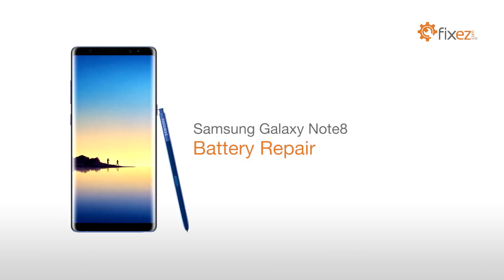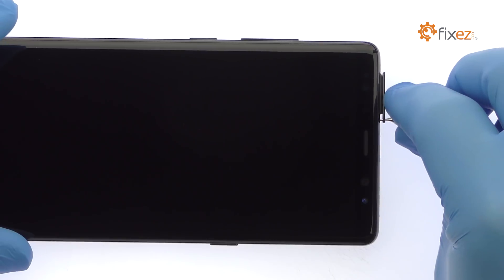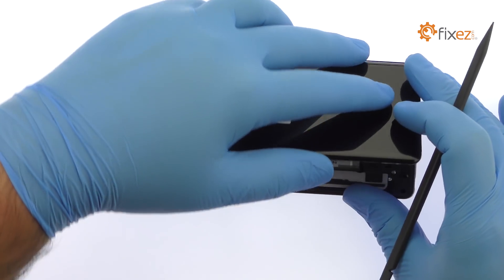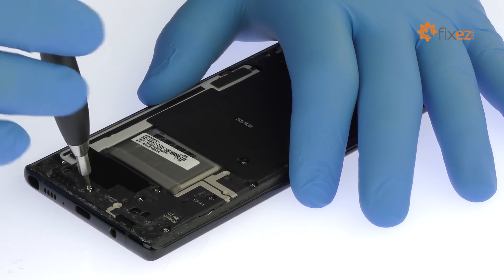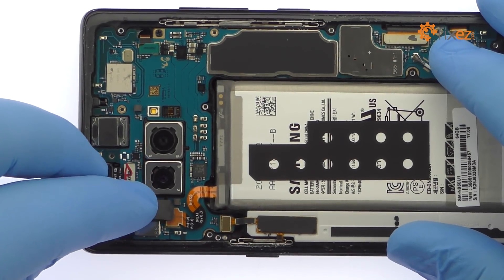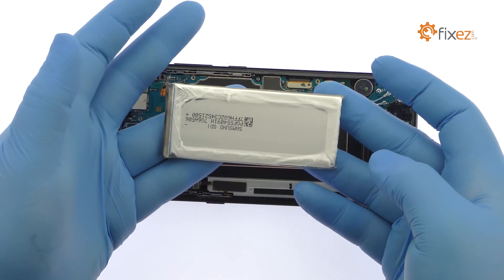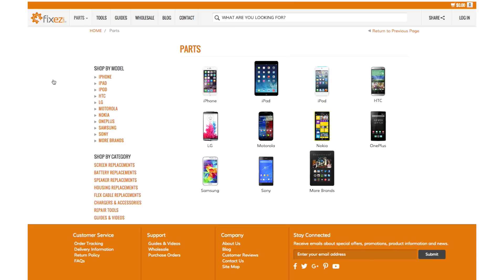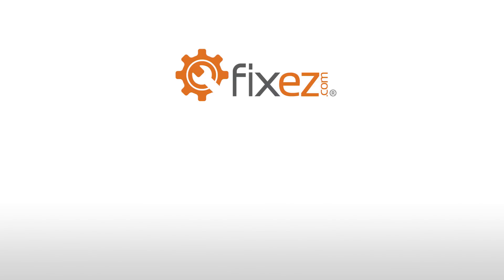Samsung Galaxy Note8 Battery Repair - Fixez.com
presents the official Samsung Galaxy Note8 Battery Repair and Replacement Guide. Following the step-by-step, detailed instructions we have provided will help you safely replace a Note8 battery that is damaged or not holding a charge. Visit Fixez.com for all of the DIY Galaxy Note8 replacement screens, parts and tools you need to fix your cell phone quickly, and affordably.

Samsung Galaxy Note8 Battery Repair Guide Video steps:

Step 1

• Power down your Samsung Galaxy Note8 phone.

Step 2 (Samsung Galaxy Note8 SIM Card and MicroSD Card Tray)

• Smoothly remove the Samsung Galaxy Note8 S Pen.

Step 3 (Samsung Galaxy Note8 Rear Glass Panel)

• The Galaxy Note8 rear glass panel is glued on solidly. Apply heat to soften the adhesive.

• Attack the sticky adhesive and carefully crack open the Note8.

• You will need to detach the very short fingerprint sensor cable from the motherboard before completely moving the glass out of the way.

Step 4 (Samsung Galaxy Note8 Fingerprint Sensor)

• Use the spudger to help free the Galaxy Note8 fingerprint reader from the adhesive securing it to the rear panel.

Step 5 (Samsung Galaxy Note8 Midframe, NFC Antenna, Qi Wireless Charging Coil, and Loudspeaker)

• Pry up the midframe, NFC antenna and Qi (pronounce correctly) wireless charging coil combo.

• With the maxed-out midframe out of the way, easily lift out the bottom loudspeaker assembly.

Step 6 (Samsung Galaxy Note8 Battery)

• Disconnect the Note8 battery cable from the motherboard.

• The Samsung SDI-made battery is well wedged and adhered in place. Use the spudger to dig it free from the adhesive securing it to the phone.

• After a brief struggle out comes the 3.85-volt, 3300 milliampere-hour (mAh) Samsung Galaxy Note8 battery.